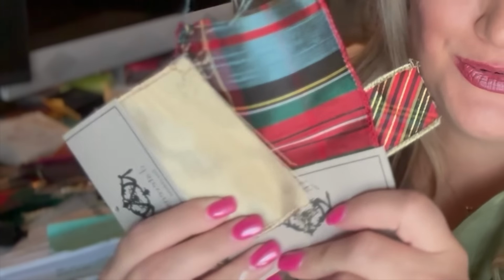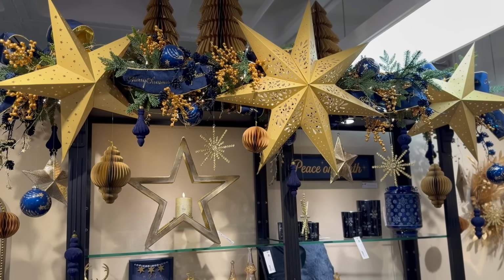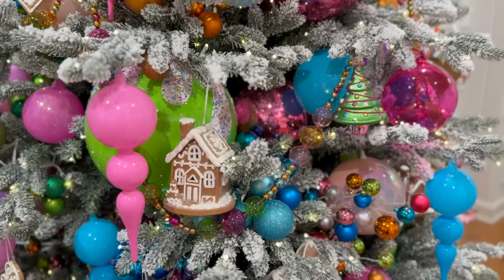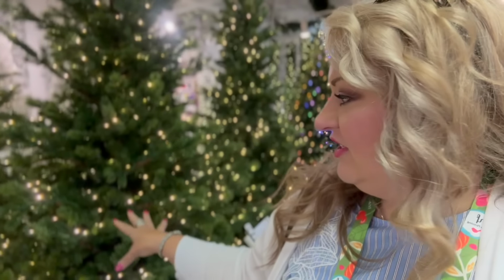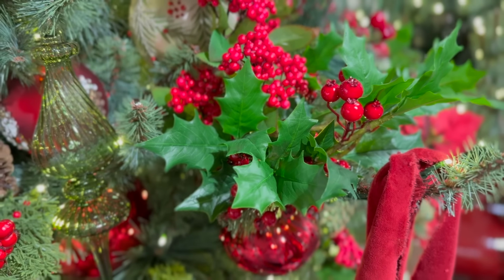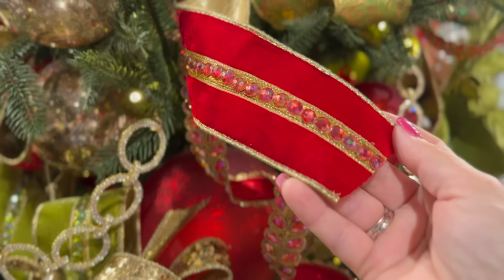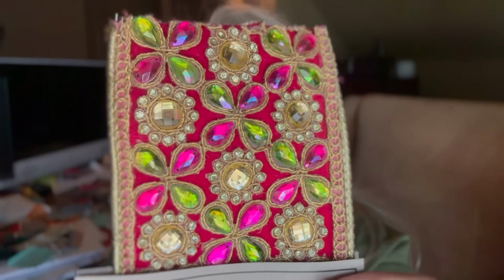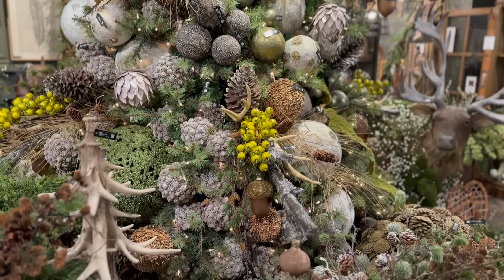🎄Top Christmas Trends 2025 from Atlanta Market! MUST-HAVE Holiday Decor + Ribbon Tips!🎁✨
🎅✨ Step into the holiday magic with us as Amber Marie and Company explores Atlanta Market 2025 to uncover the Top Christmas Trends you must see!!! From 🎀 gorgeous ribbons to 🎄 must-have Christmas decor, this is the ultimate guide for designers, home decorators, boutique owners, and Christmas lovers alike! 🎁

🎨 Today’s Questions! 👇
1️⃣ What’s your favorite trend from this video? 💖
2️⃣ Which trend are you excited to try in your own design? 🛠️✨

🔥 We reveal:
✅ What’s HOT for Christmas 2025
✅ Must-have colors, textures, and design styles
✅ Pro decorating tips you’ll love 💡
✅ A behind-the-scenes look at what it’s like to own a business and shop at Atlanta Market

💻 See something you love? Purchase it directly at 👉 AmberMarieandCompany.com

🛒 Don’t wait for December—plan now to have the best Christmas ever! Whether you're shopping for your store or styling your home, get inspired by the latest industry trends.

📍Follow our journey, so much coming soon!